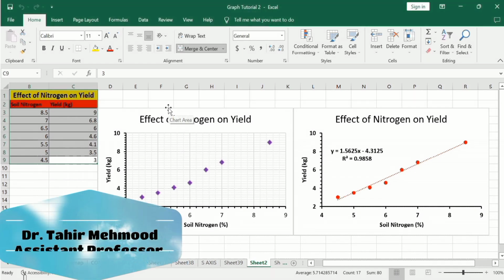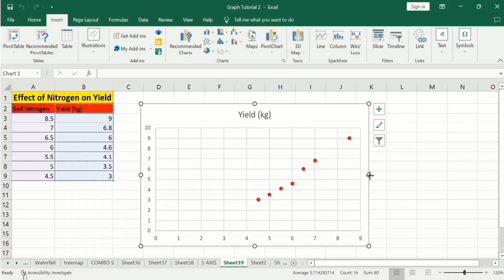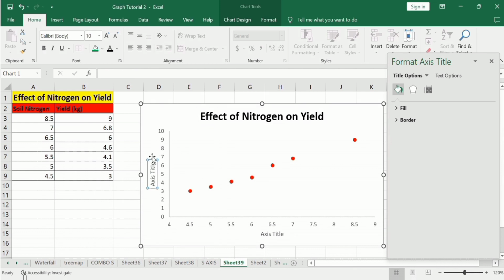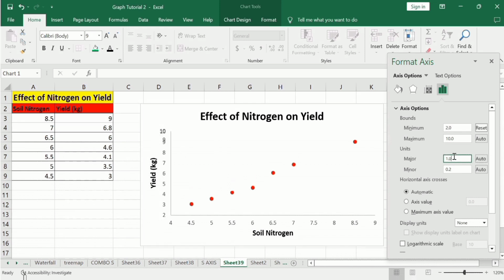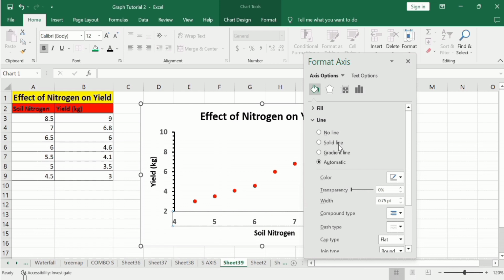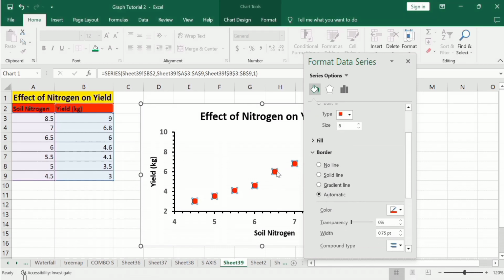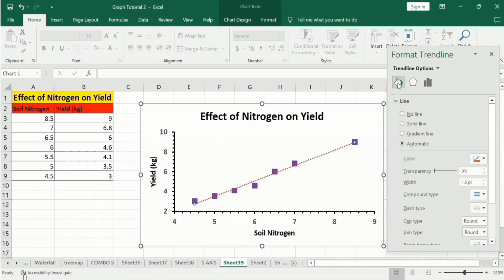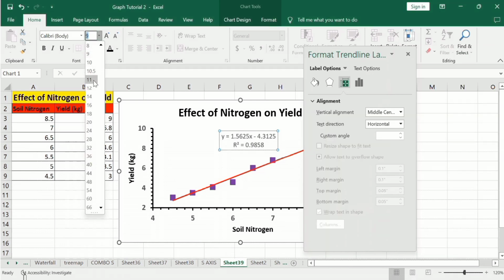Creating an XY Scatter Plot in Excel | Creating a Scatter Plot in Excel 2019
In this video you will learn how to make a scatter plot in Excel.  I also show how to add labels for X-axis and Y-axis, how to create a scatter plot, how to add title in scatter plot, how to add trendline, how to add regression equation and how to draw the line of best fit. After watching this video, you will be able to create an XY scatter plot using Excel.
This video tutorial explains how to make a Scatter Chart in excel and how to insert trendline, R square values and regression equation in an excel graph.

How to create an xy scatter plot in excel,
How to create a scatter plot with trendline in excel,
How to create trend lines and scatter plots in excel,
Scatter plot with regression equation,